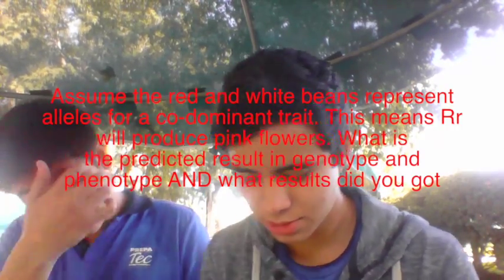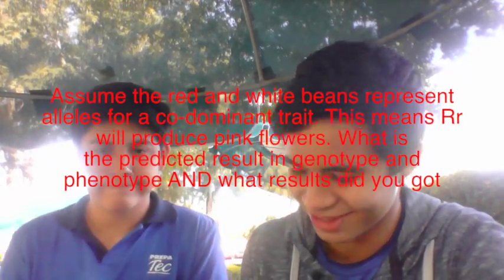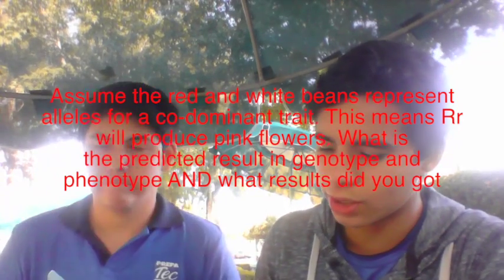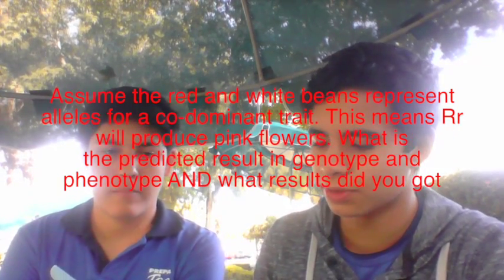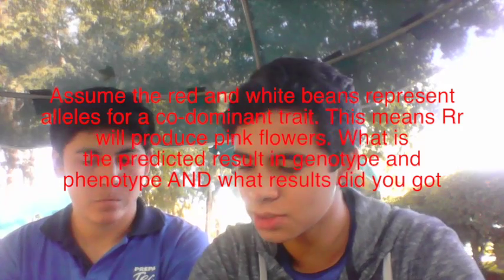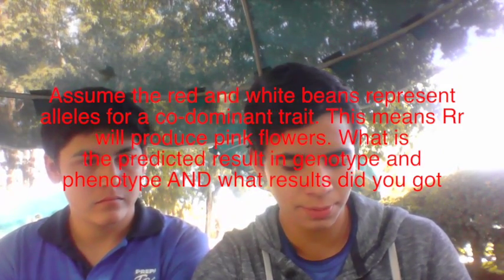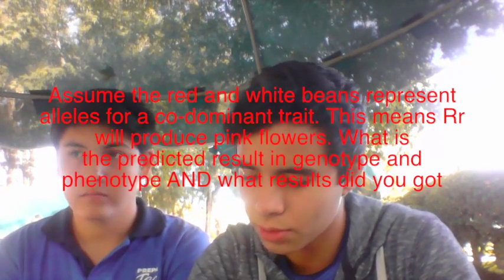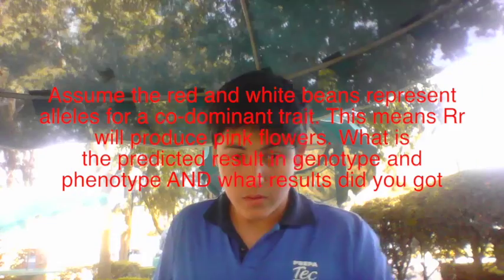video project genetics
Vídeo sobre: genetics